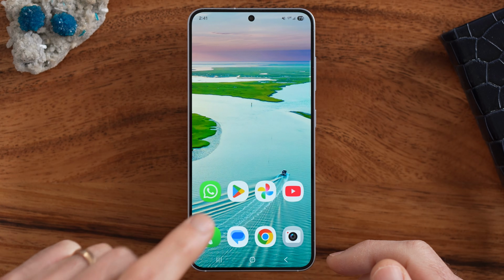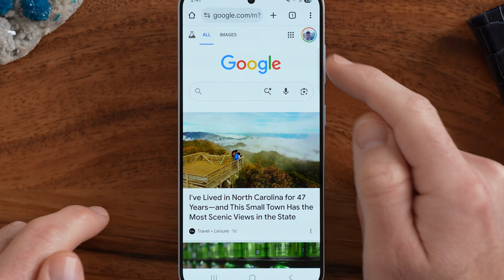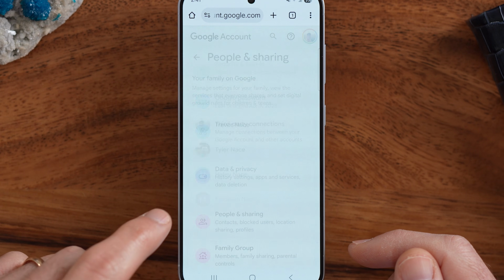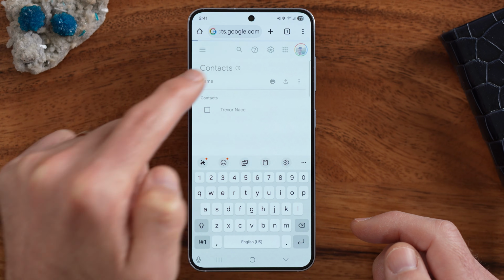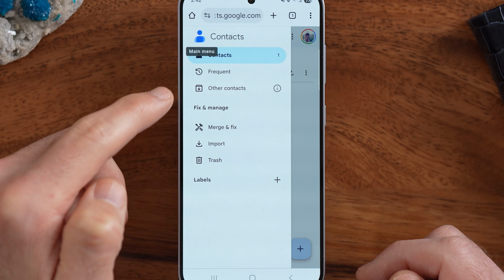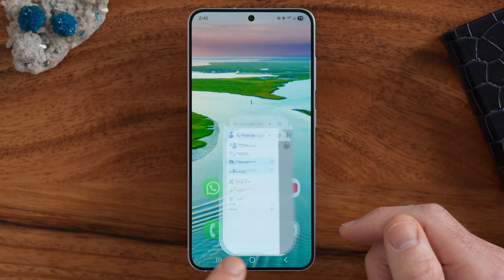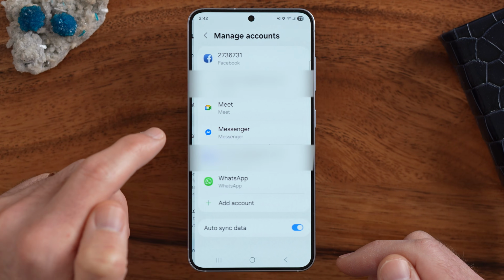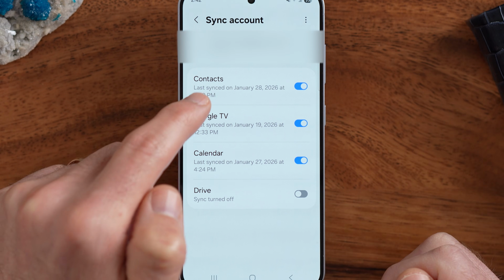How To Check Saved Contacts In Google Account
Here's how to check all of your saved contacts on your Google account if you want to edit, export, or just find a contact.